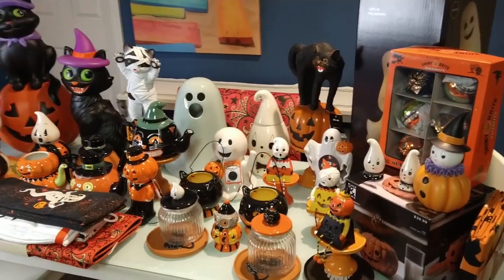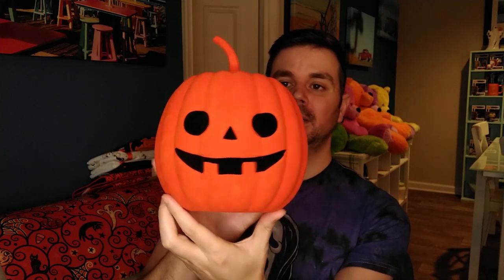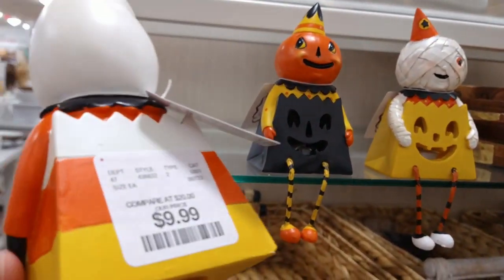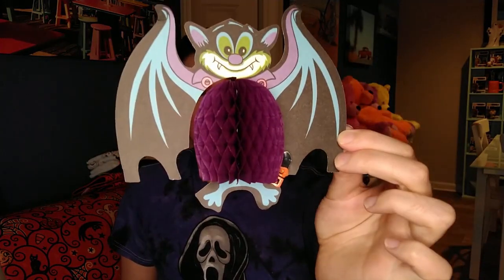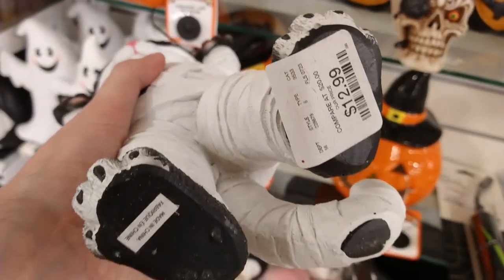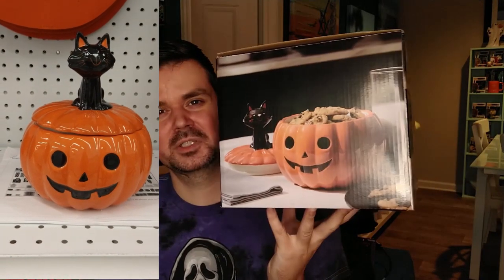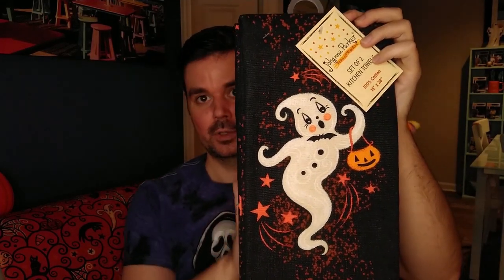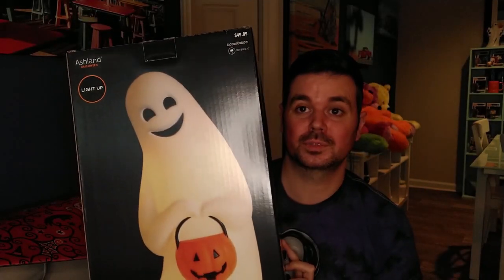Shopping For Halloween 10 weeks in a row! What Did I Find! 2023 Halloween Haul!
June through August hunting paid off got most of the items on my check list and some great surprises along the way.